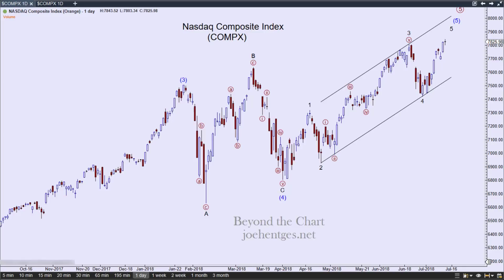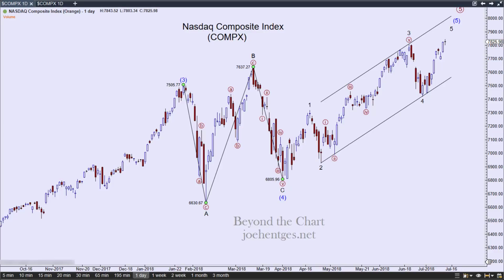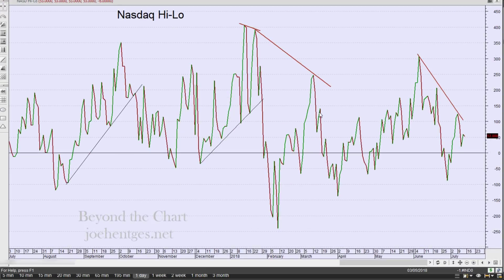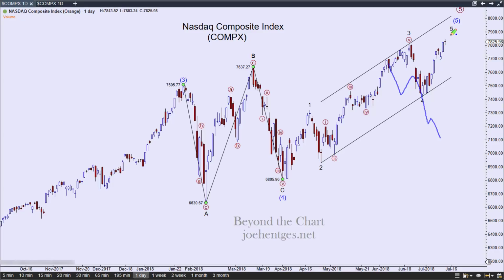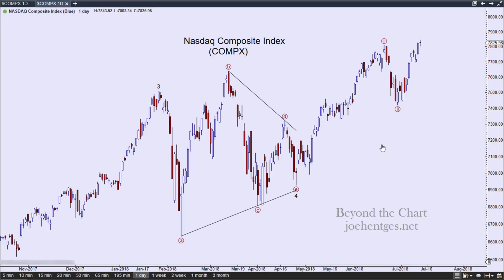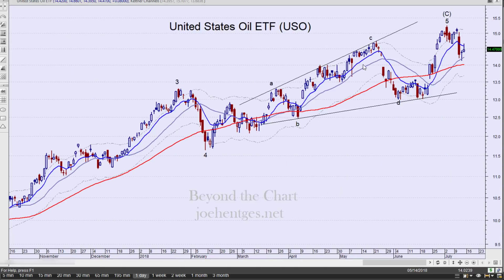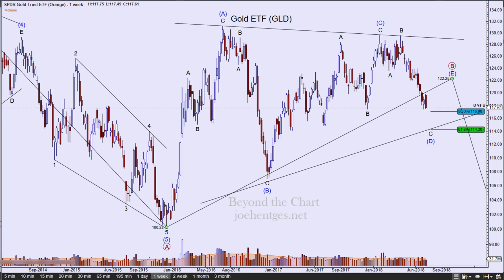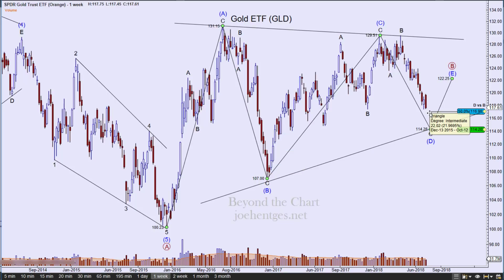Technical Analysis of Stock Market | Bearish Divergence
In this technical analysis of stock market video I review the Nasdaq Composite Index and discuss my preferred Elliott Wave count and the alternate count. In reviewing the Nasdaq discuss how one of my key indicators is sending a bearish signal.
I then review the United States Oil ETF (USO) and discuss what I believe is happening with the Gold ETF (GLD).

How to Profit with Puts

Transform Your Trading Now!!